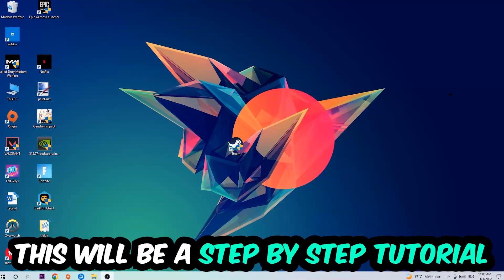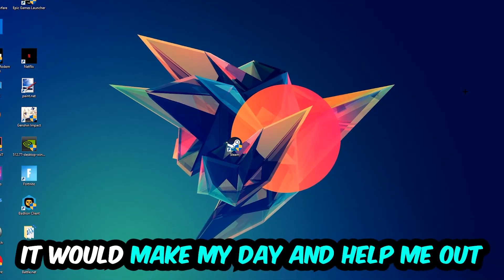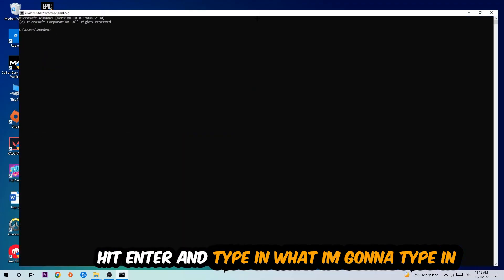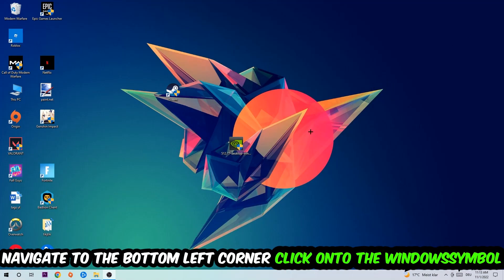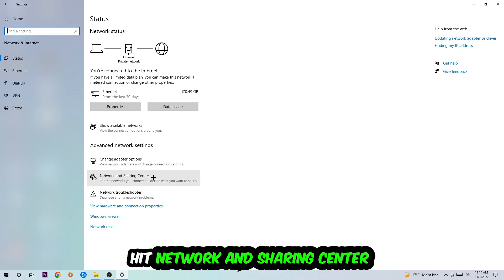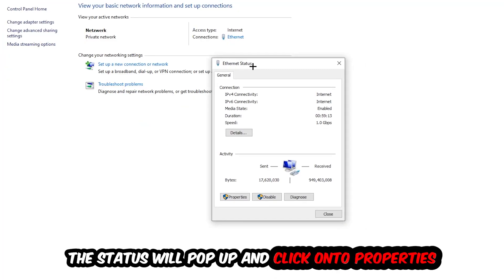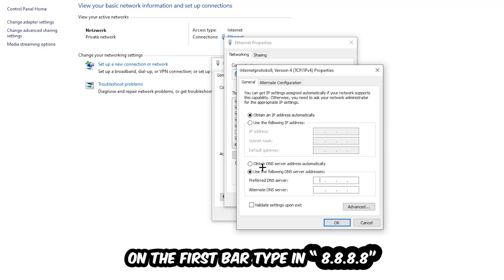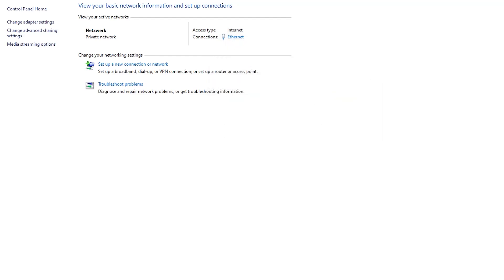Resident Evil 6 – How to Fix Can't Connect to Server – Complete Tutorial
how to fix Resident Evil 6 cant connect to server,
how to fix Resident Evil 6 cant connect to server fix,
how to fix Resident Evil 6 cant connect to server pc,
how to fix Resident Evil 6 cant connect to server ps4,
how to fix Resident Evil 6 cant connect to server ps5,
how to fix Resident Evil 6 server error,
how to fix Resident Evil 6 server connection error,
how to fix Resident Evil 6 servers,